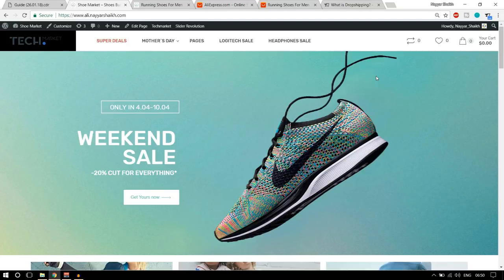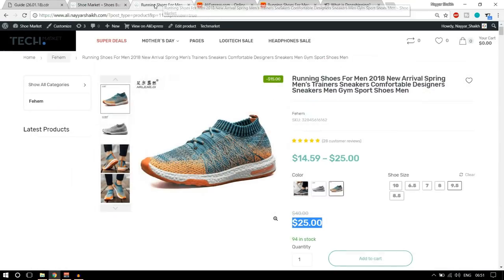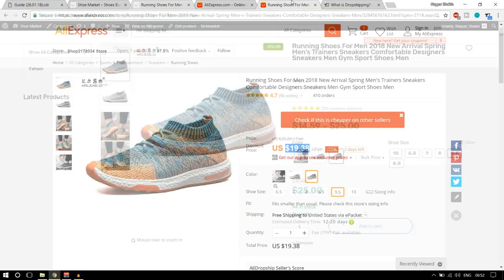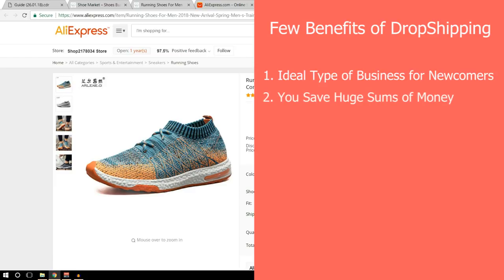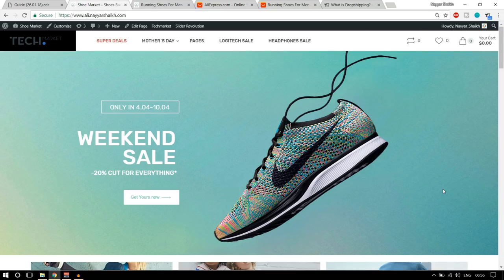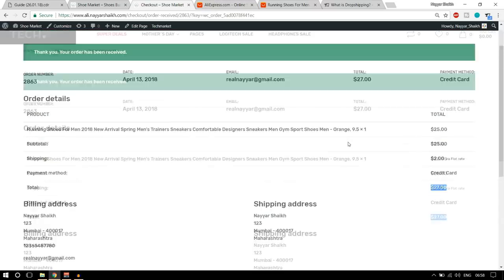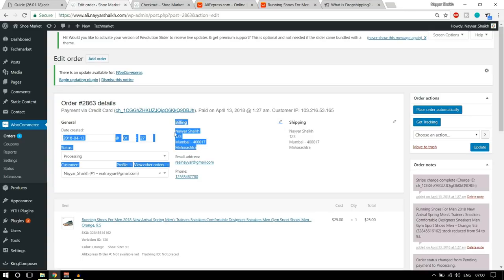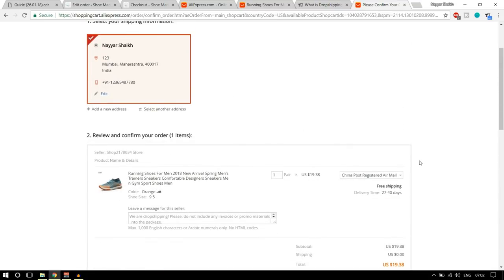What is Dropshipping Business, How does it work and How do People make Money with it?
What is Dropshipping Business, How does it work, How to start a Drop Shipping Business and How do People make Money with it? AliExpress, AliDropship, WooCommerce, WordPress DropShipping Tutorial.

☐ Liked?